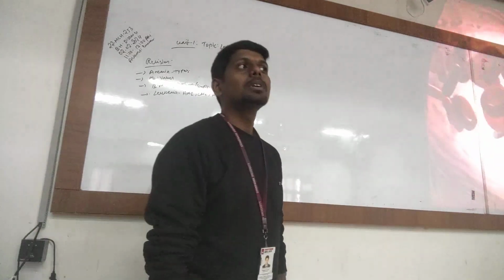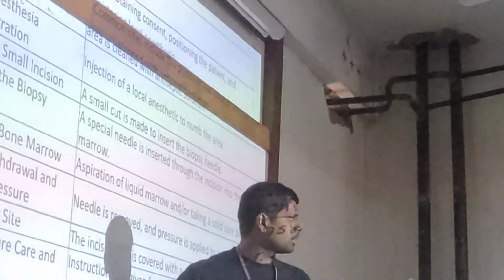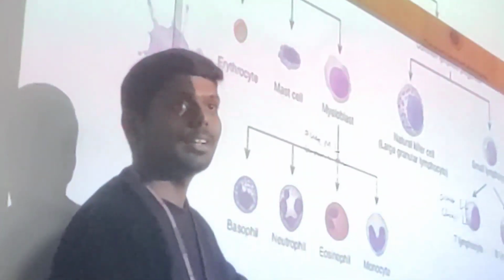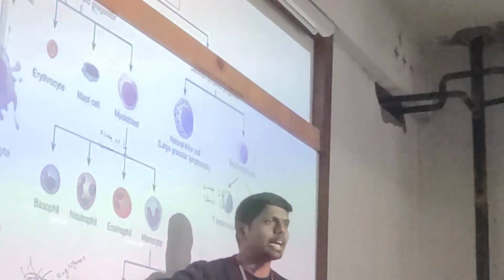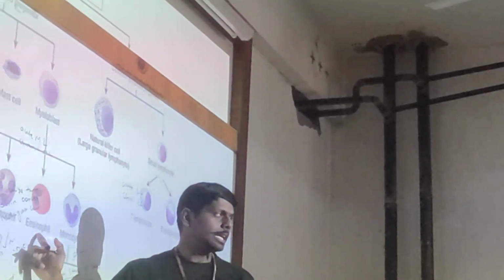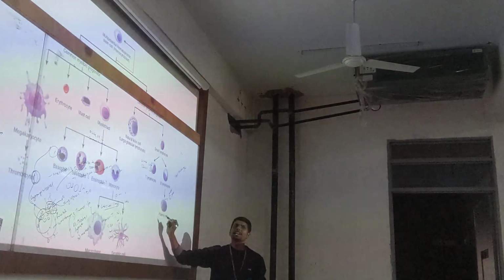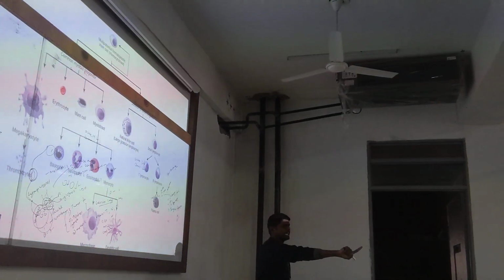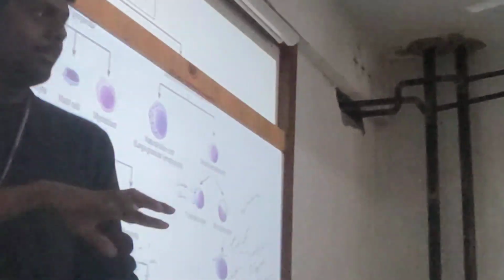Leukemia: Introduction 🩸💉🧪🧬🔬🩻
Reach me by filling out this short form for insights and information on MLT course. Thrilling Medical Term Guessing Game for Students